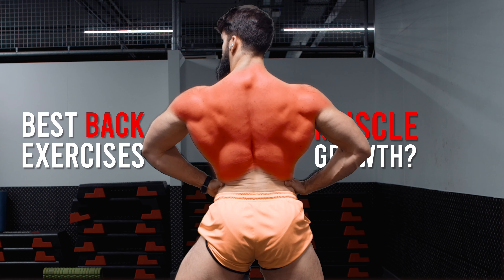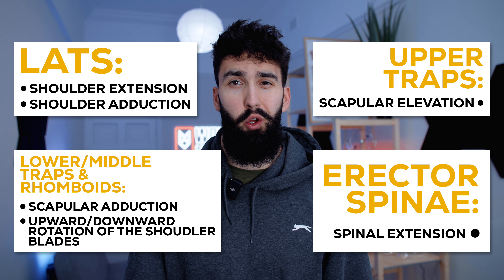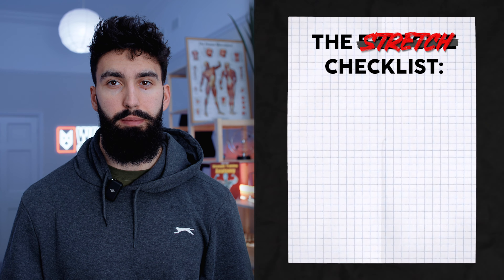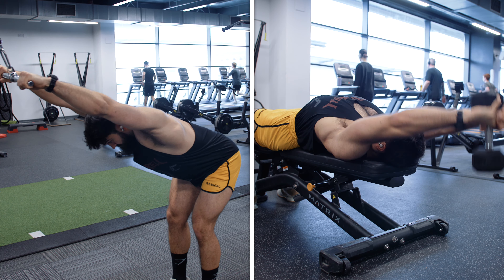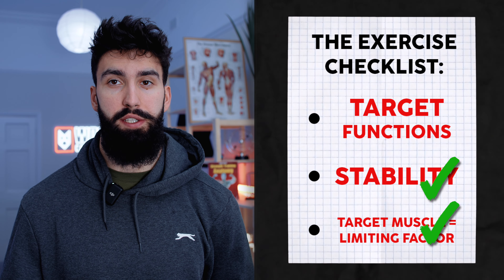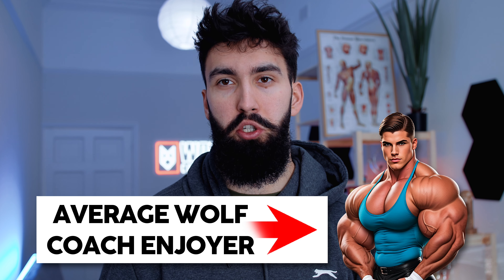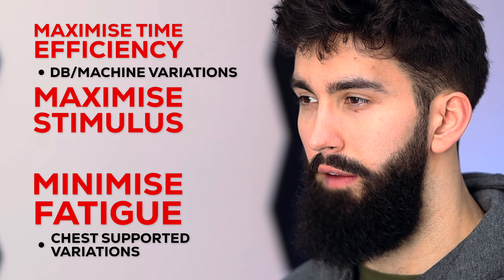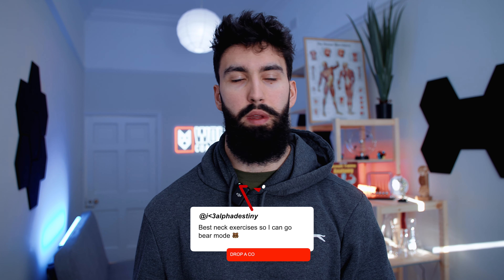What are the BEST BACK Exercises? (Science Based)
In this video. Dr. Milo Wolf breaks down the BEST exercises for building muscle in the back, according to the latest scientific research. Are rows better than pull-ups? What muscle groups does a row target? What exercises are best for lats? How do we target the upper-traps? He covers many of these questions from a scientific perspective.

"What are the BEST BACK Exercises? (Science-Backed)"